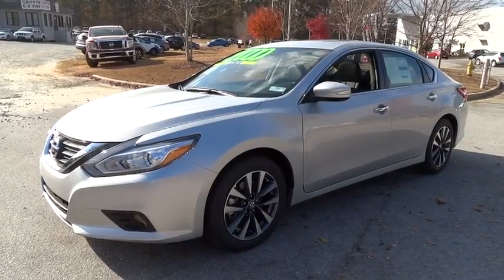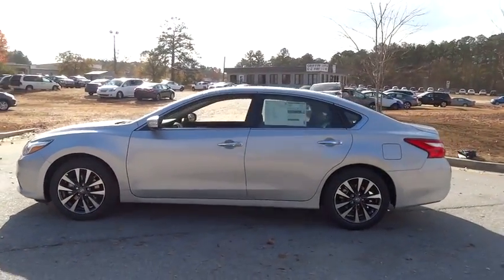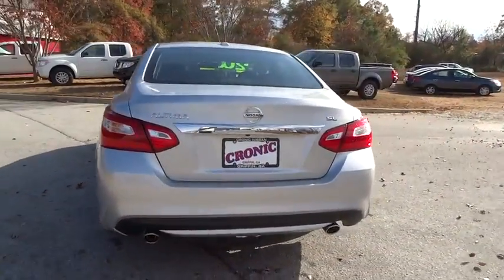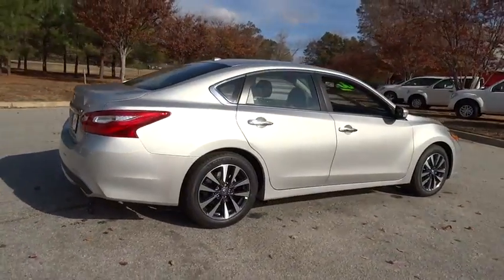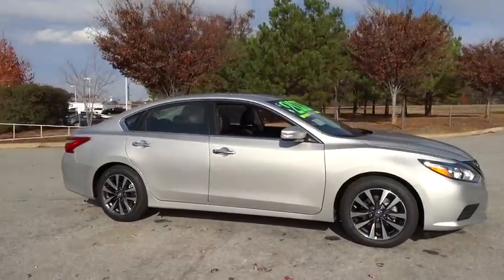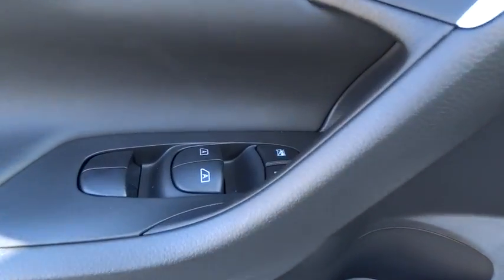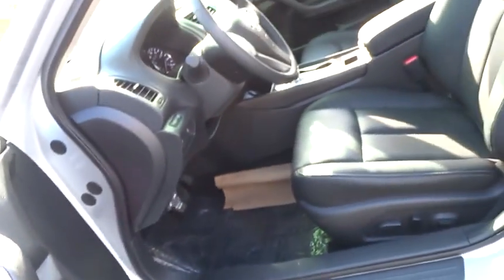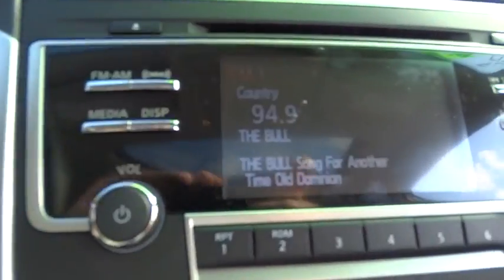2017 Nissan Altima Atlanta, Griffin, McDonough, Fayetteville, Thomaston, GA NI15877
2017 Nissan Altima

Cronic Nissan
2624 N Expressway